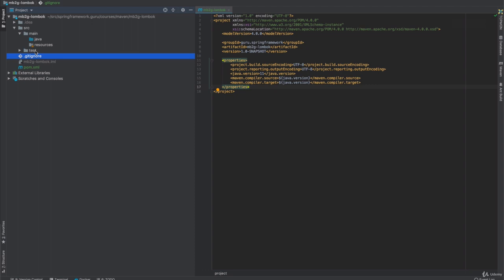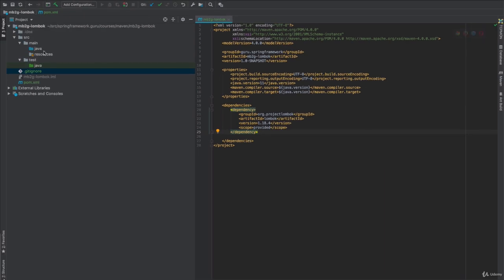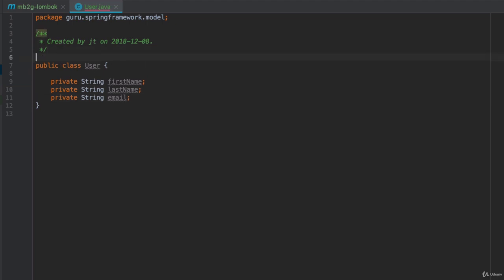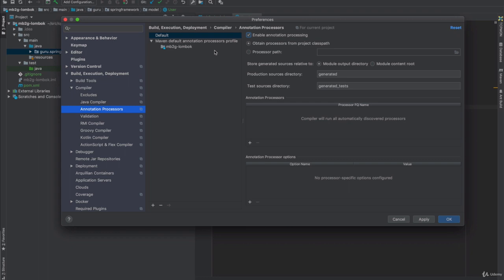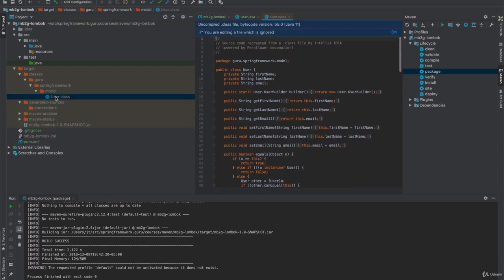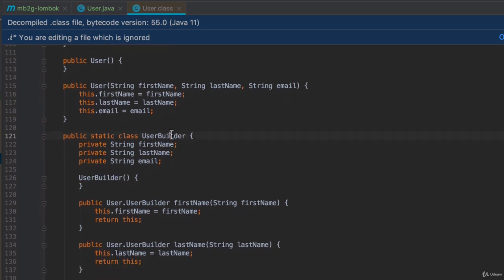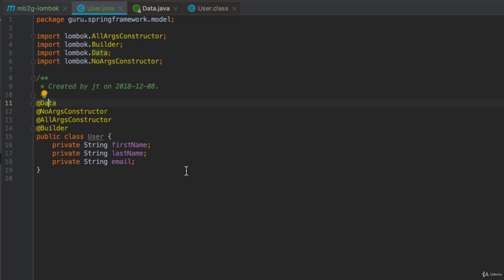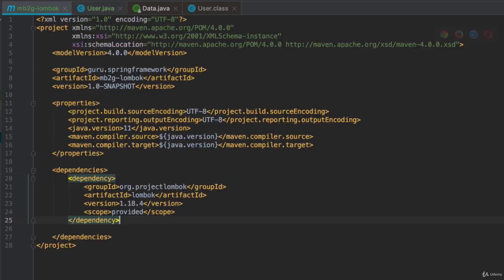7.7 Generating Java Classes with Project Lombok and Maven